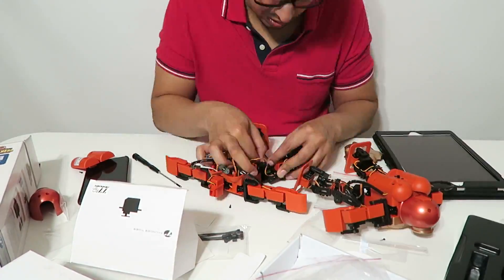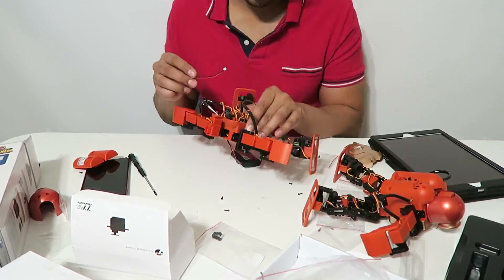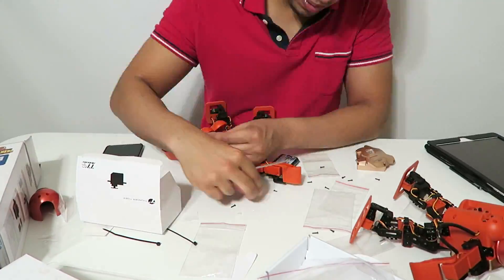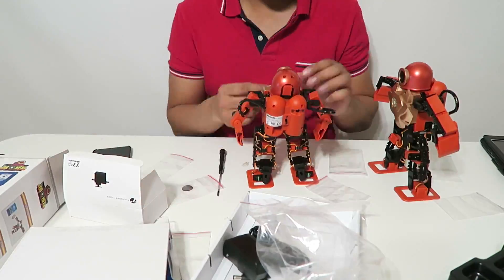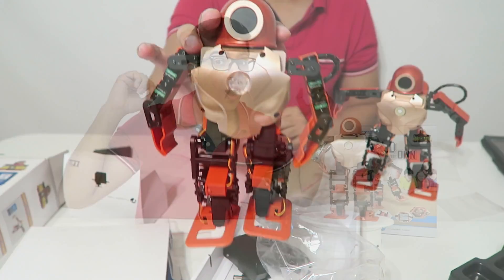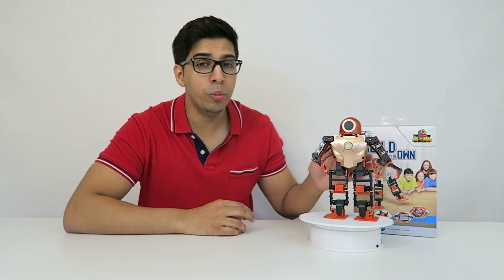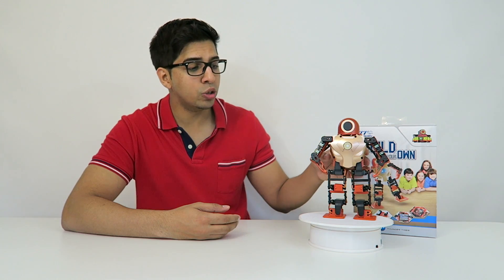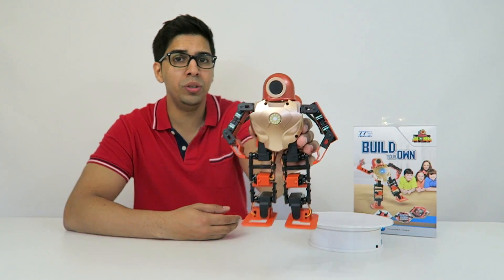LETS BUILD - ROBOHERO (NEW Build Your Own KIT) - Humanoid Robot Review - Intelligent Toy like Cozmo!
Today we BUILD the new Build Your Own RoboHero kit by TTRobotix. Using innovative reconfiguration and simple accessory additions, a new series of robots is born.Whether it be the process of building it or the actual operation, it can bring out the best of the builder’s creativity and logical ability, serving as a great learning tool!

Start with ROBOHERO
Building from scratch allows you to better understand the composition of your little robot buddy. With the humanoid structure of the Robohero, and the control of its joints, increased familiarity with the operation will relate to a better understanding of other non-human type of applications.